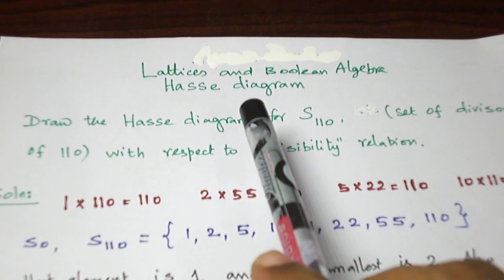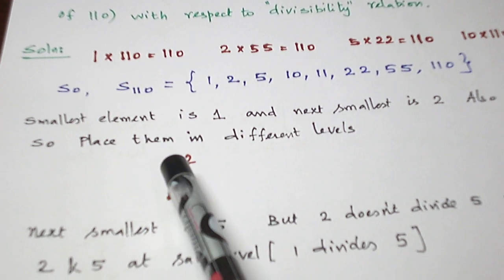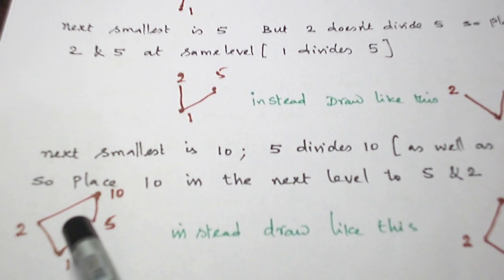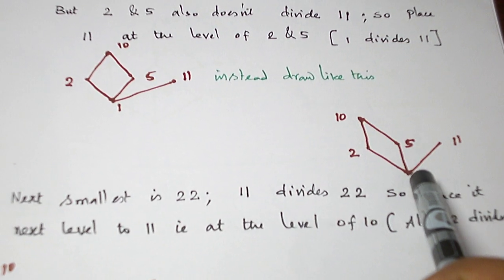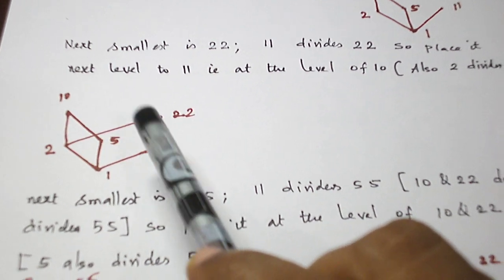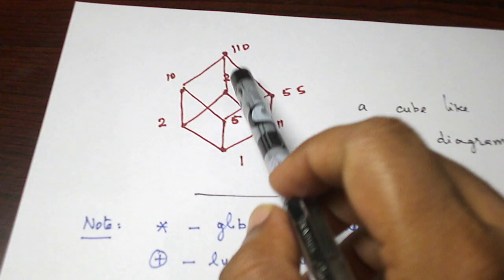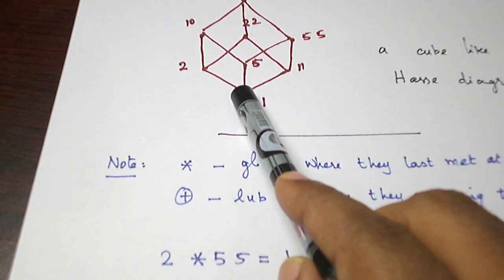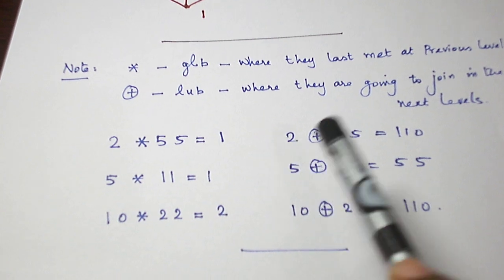(ENGLISH )HASSE DIAGRAM PROBLEM 1